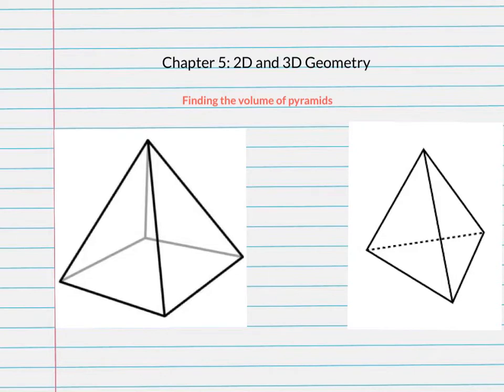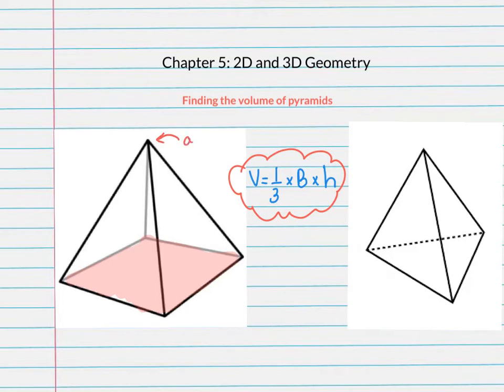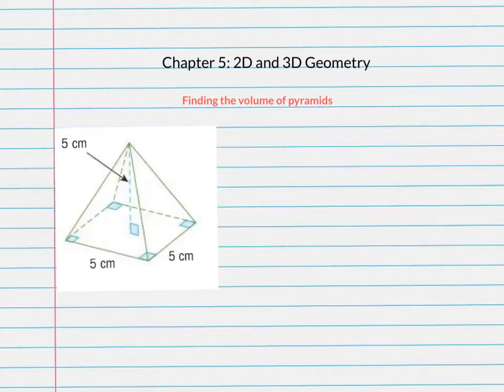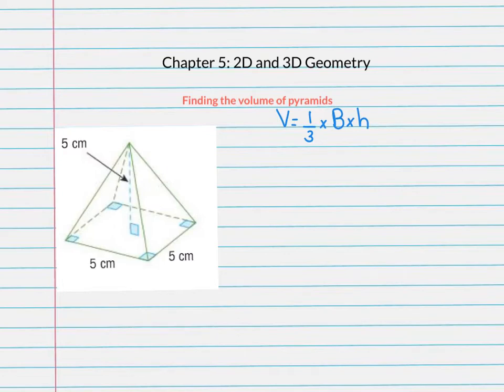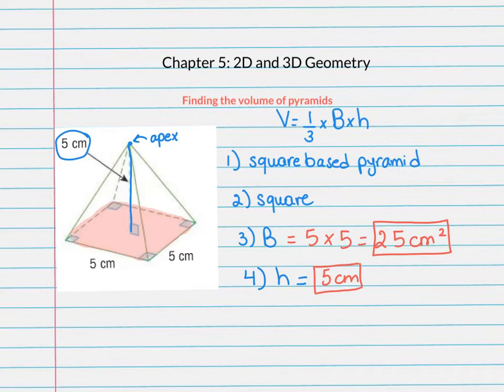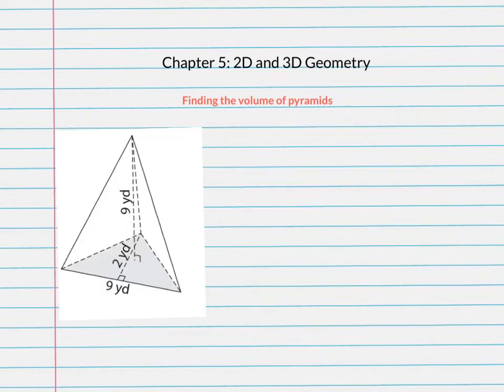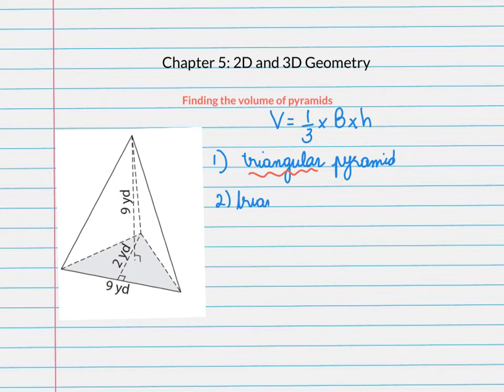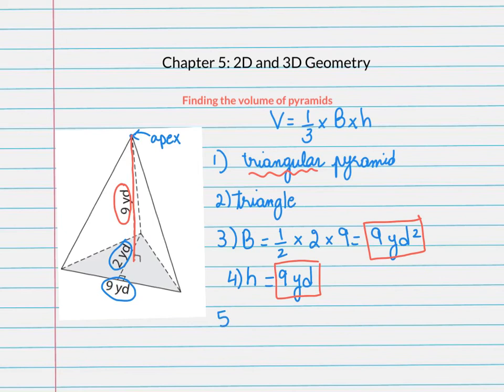Find the Volume of a Pyramid